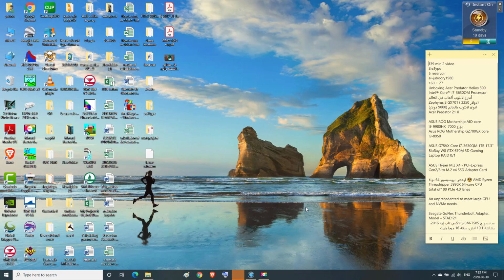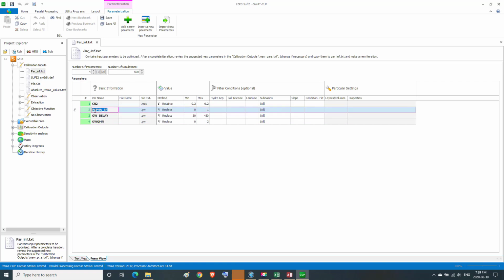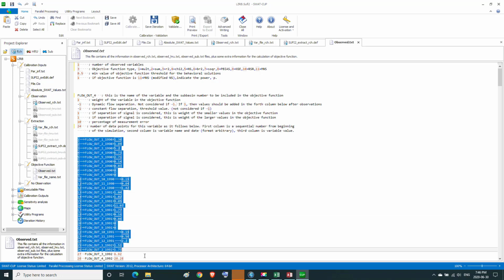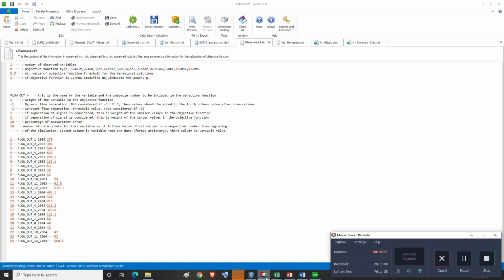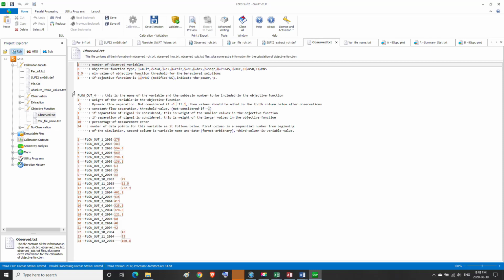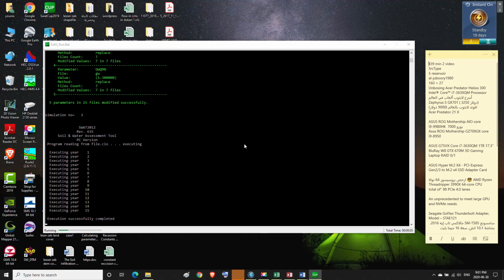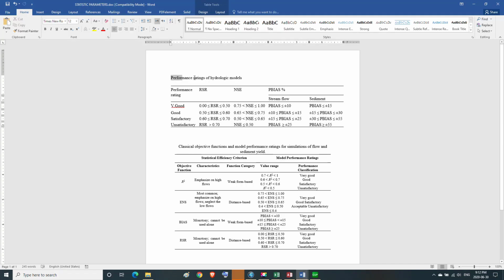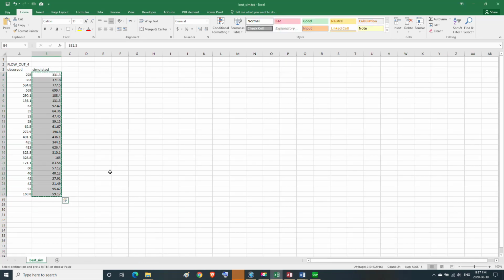Using SWAT CUP to Calibrate SWAT model results 7 of 8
Using SWAT-CUP to Calibrate SWAT model results
ArcSWAT is a hydrological model that attempts to describe the different physical processes to control the shift of rainfall to runoff. These processes are (evapotranspiration ET, runoff, infiltration, filtration into shallow and deep aquifers, and sediments) where these processes vary temporally and spatially.
The Soil and Water Assessment Tool (SWAT) is a comprehensive model that requires a diversity of information in order to run. Novice users may feel overwhelmed by the variety and number of inputs when they first begin to use the model.
ArcSWAT:
1. ArcSWAT: Arc GIS Extension of SWAT.
2. ArcSWAT is a tool in ArcGIS software that is used for watershed modellings. The Soil and Water Assessment Tool (SWAT) is a river basin scale and continuous-time model, Used to predict the impact of land management practices on water, sediment, and agricultural chemical yields in large, complex watersheds with varying soils, land use, and management conditions over long periods of time.
3. ArcSWAT is used for: development of inflow –Outflow model, Estimating available water resources, Managing check Dam, Quantifying the impacts from land-use changes on the runoff, and Modelling the long term impact of management practices
Chapters:
00:00 The title
00:35 Introduction
01:51 Conducting the calibration in the SWAT CUP program
02:37 Step 1 (opening the SWAT CUP program and going to the START menu)
03:16 Step 2 (going to TXT IN OUT LOCATION)
03:54 Step 3 (going to SWAT VERSION)
04:06 Step 4 (going to PROJECT TYPE and PROJECT NAME)
05:00 Step 5 (going to CALIBRATION INPUTS)
07:25 Step 6 (going to OBSERVATION)
09:31 Step 7 (going to SUFI2_EXTRACT_RCH)
11:16 Step 8 (going to OBJECTIVE FUNCTION)
12:52 Step 9 (starting to execute by pressing CALIBRATE or F5)
14:25 Step 10 (preview the results for the first trial and make the decision)
15:15 Step 11 (repeating the calibration by changing the objective functions several times until we obtain the best results)
33:53 Step 12 (adopting the best results resulting from the trials or iterations in the calculations and conducting future analysis)
36:44 Step 13 (examine matching the best results of monthly simulated discharge data with monthly observed discharge data)

SWAT-CUP is a program for the calibration of SWAT models. The program could be used to perform calibration, validation, sensitivity analysis (one-at-a-time, and global) and uncertainty analysis. The program links SUFI2, GLUE, ParaSol, MCMC, and PSO to SWAT. Any of the procedures could be used to perform calibration and uncertainty analysis of a SWAT model.
SWAT-CUP also has graphical modules to observe simulation results, uncertainty range, sensitivity graphs, watershed visualization using Bing map, and statistical reports.